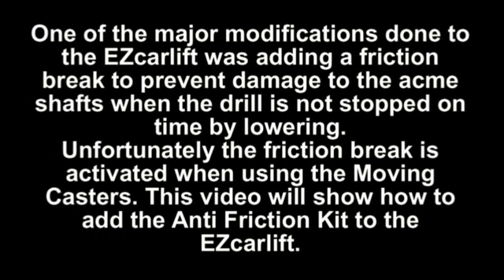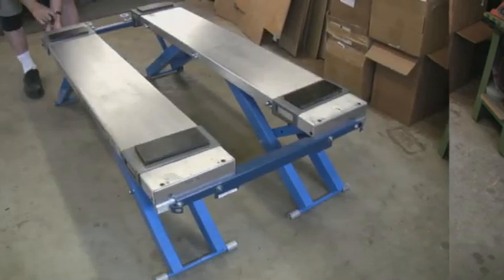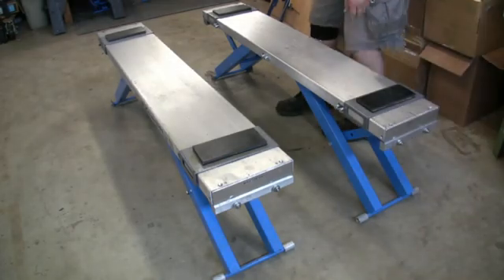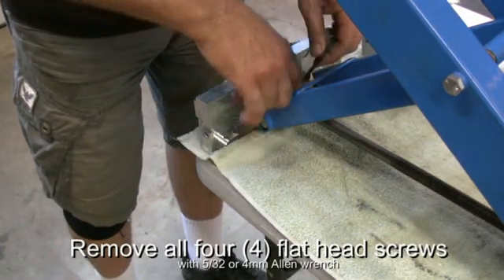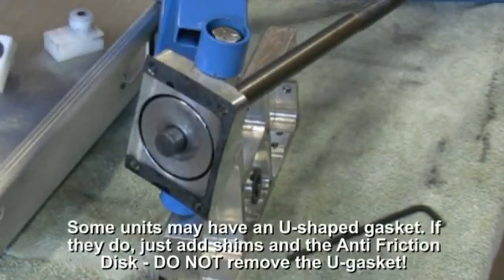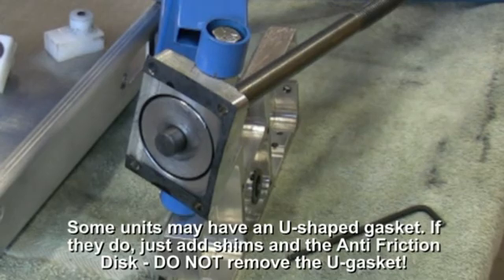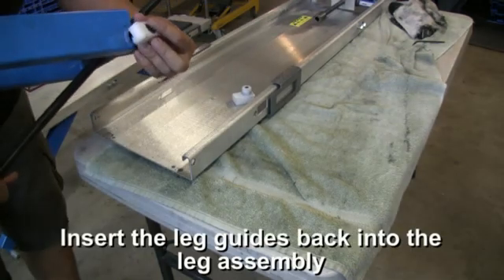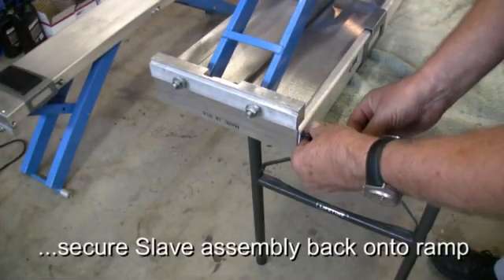EZcarlift - MCK - installation of Anti Friction Kit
Not stopping the drill on time, by lowering the lift, has bend several acme shafts. The lift was redesigned and a friction break was added to prevent this. Unfortunately the break is activated when the Moving Caster Kit is engaged and the lifts legs are raised off the ground.
The Anti Friction Kit reduces this friction to a minimum.
This video will show how to install the Anti Friction Kit to the EZcarlift. The kit is installed on the Slave side of the lift. The Slave side is the one without the hex drive